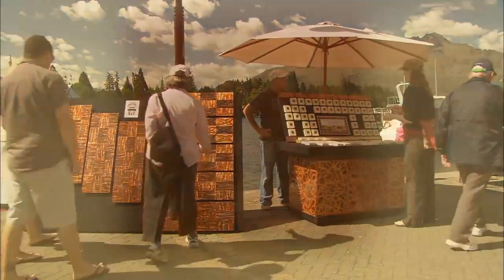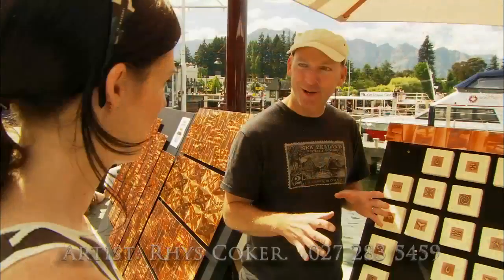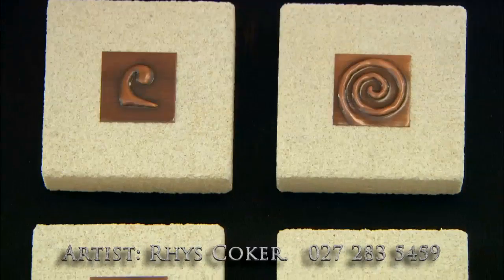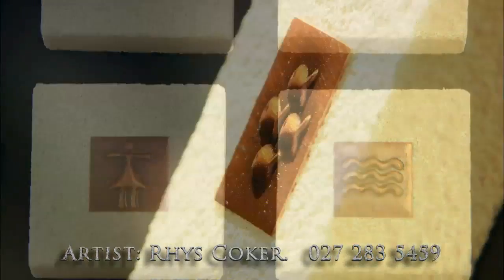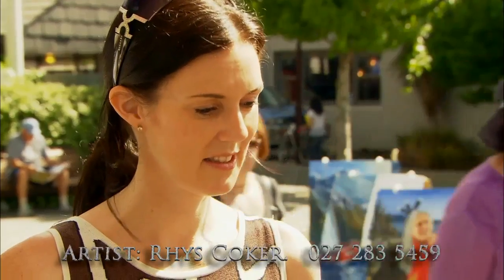Rhys Coker - Copper and Stone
Artist Rhys Coker displays his beautiful Copper and Stone work at the Creative Queenstown Arts and Crafts Market. Every Saturday 9am-4pm, Earnslaw Park.